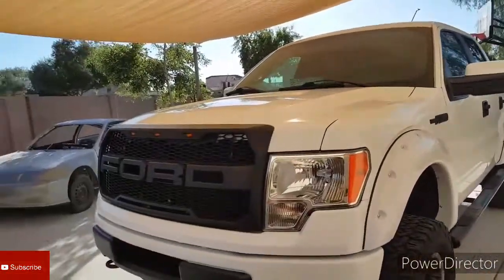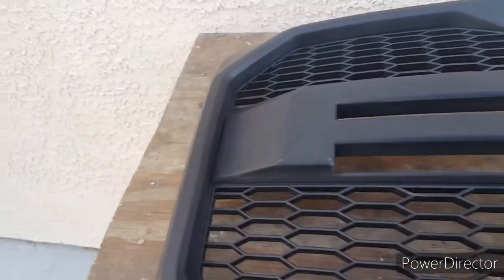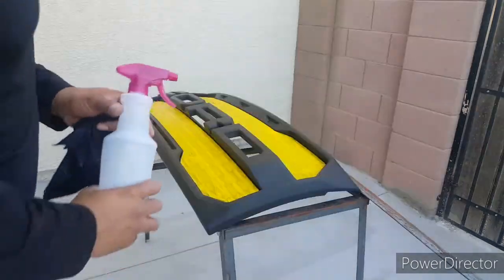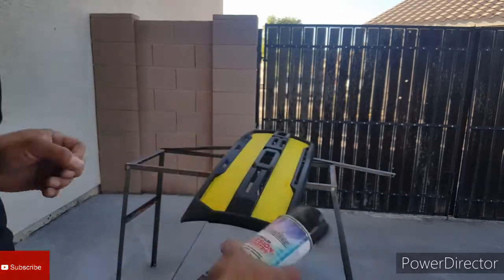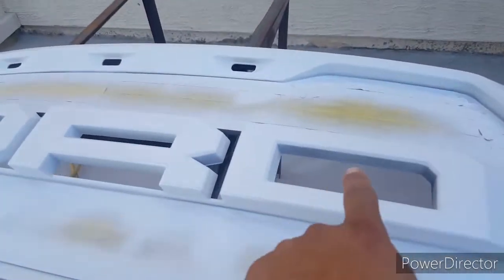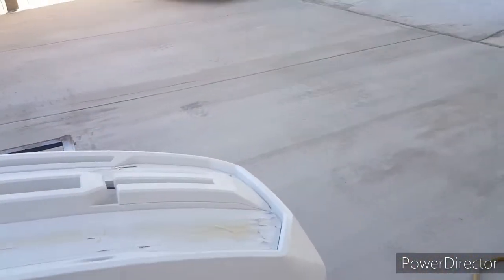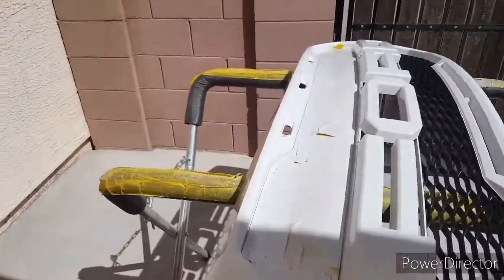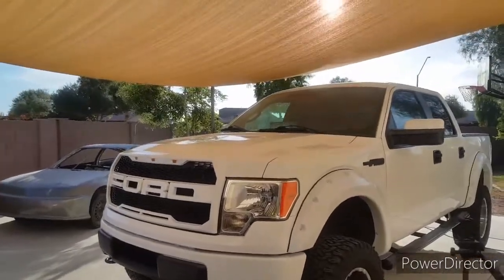How to paint your truck grill step by step DIY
This video that shows you the steps I use to paint a grill on a car or truck